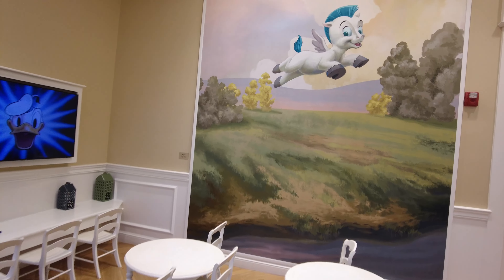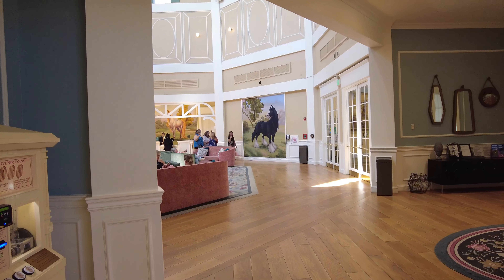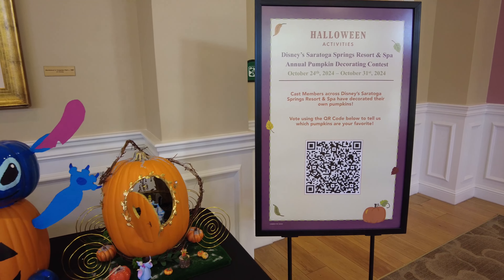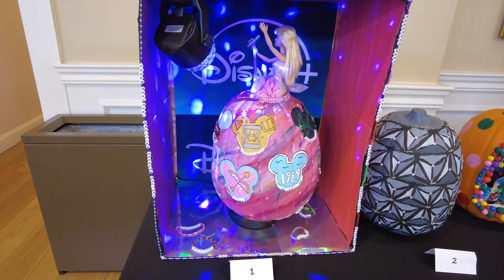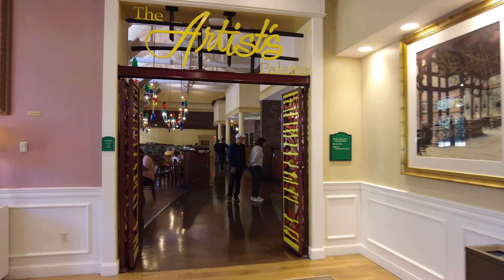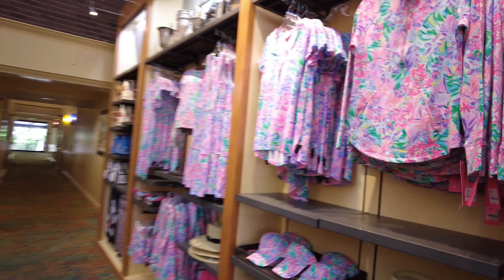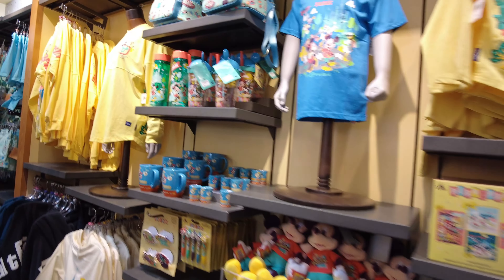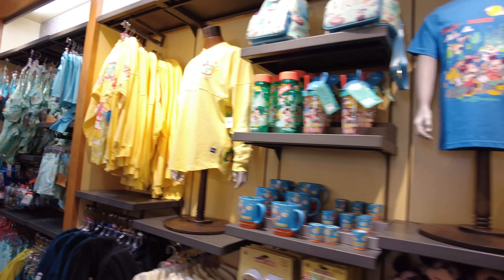Disney's Saratoga Springs Resort Tour - Full Tour of the DVC Resort - One Bedroom Villa - & Lunch!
Get ready to be blown away by the magic of Disney's DVC resort, Saratoga Springs!

Join us on a full tour of this luxurious resort. We show you a One Bedroom Villa, and indulge in a delicious lunch at the Artist's Palette Quick Service, and we also explore the resort's pools and gift shop. 🏊‍♂️🎁

Chapters:
0:20 Intro
0:40 Carriage House
01:40 Cast Member Pumpkin Carving Contest
02:10 Artist's Palette
05:50 Turf Club
06:39 Main Feature Pool
07:49 Win, Place or Show Arcade
09;10 Resort Map
08:40 The Springs
09:37 The Grandstand
10:04 One Bedroom Villa Tour
11:00 The Grandstand Quick Pool and Snack Bar
11:50 The Carousel Section
12:58 The Paddock
13:44 The Paddock Quiet Pool and Snack Bar
14:56 Congress Park Section
15:26 Congress Park Quiet Pool
16:48 Outro

We are so thankful to live in this magical place we just love vlogging what we are doing each week!

I use CapCut for Editing! Try it out!

Try Uppbeat - This is where I get the music for our videos